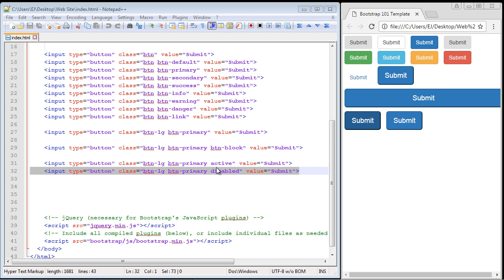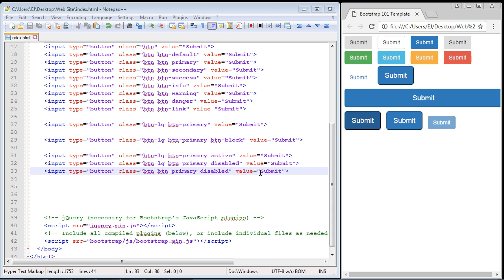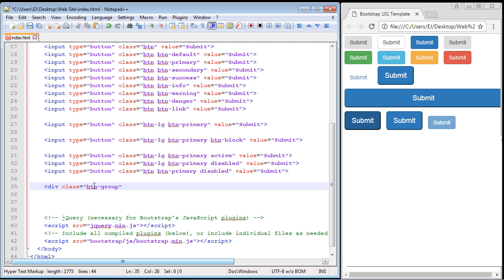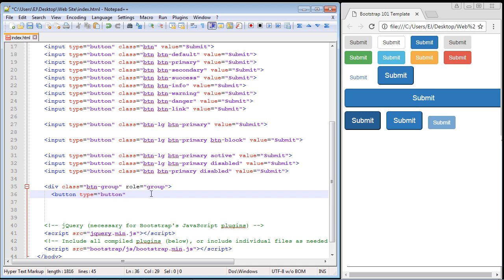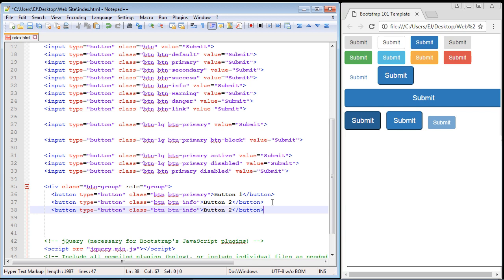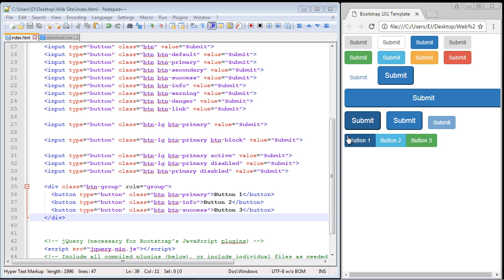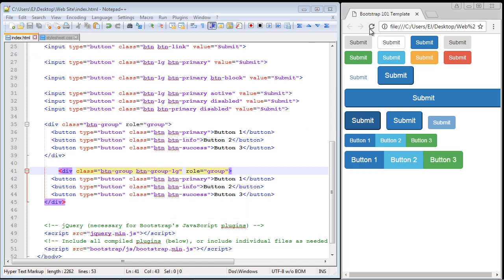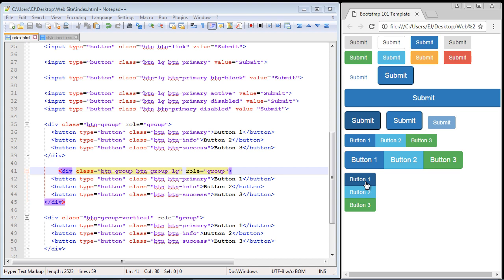Bootstrap Tutorial for Beginners - 14 - Buttons Part 2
More on buttons in Bootstrap.